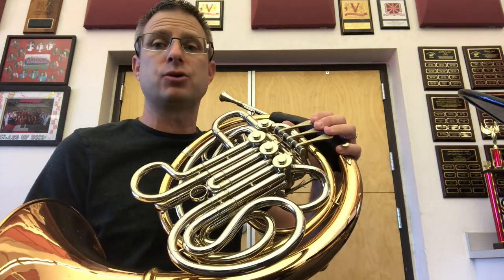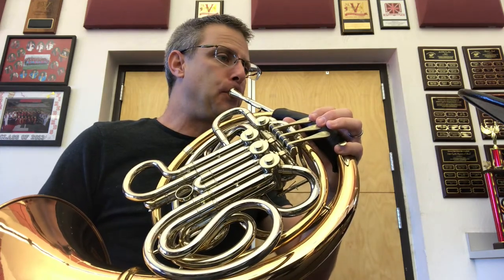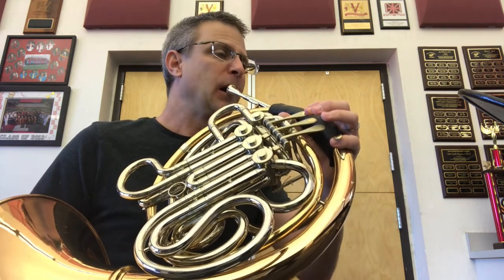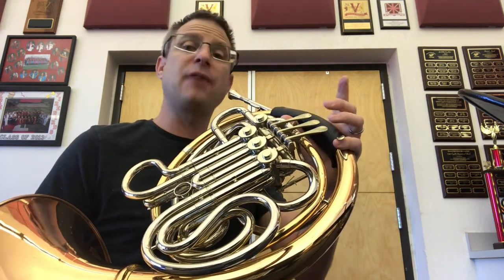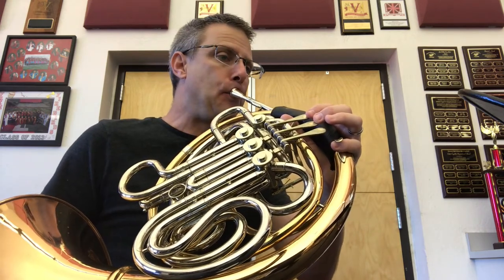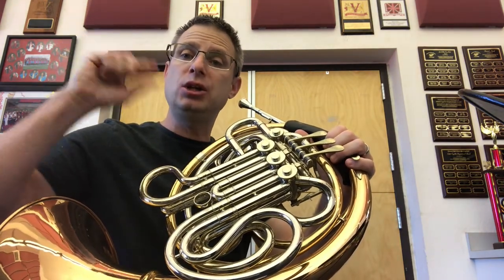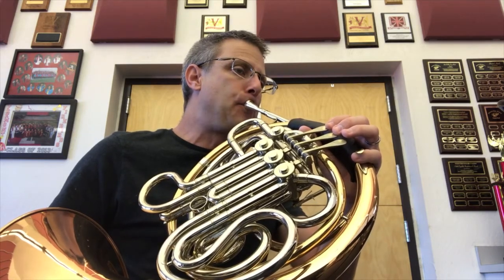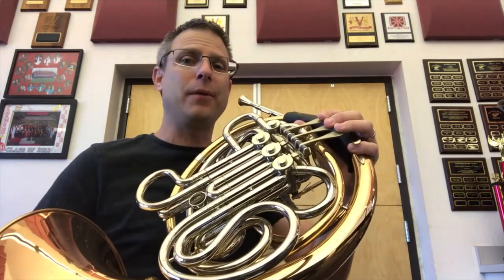First Songs- Lightly Row on Single & Double Horn in F (For Horns Only)